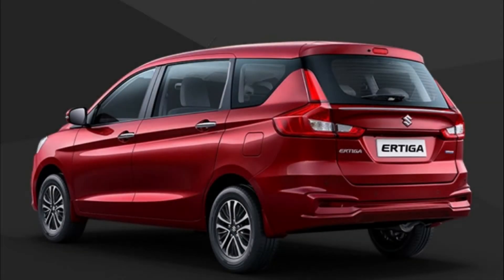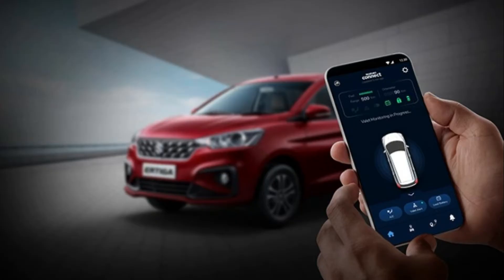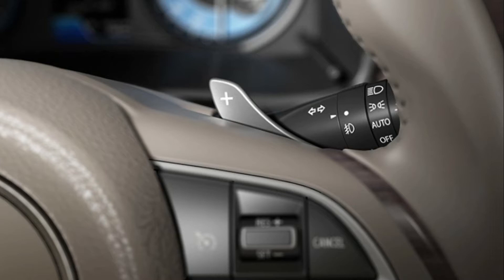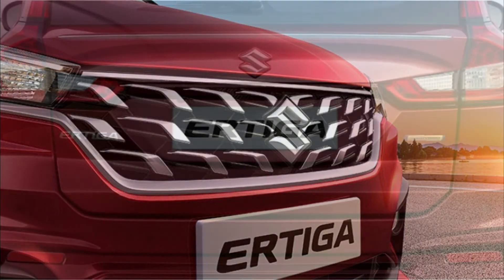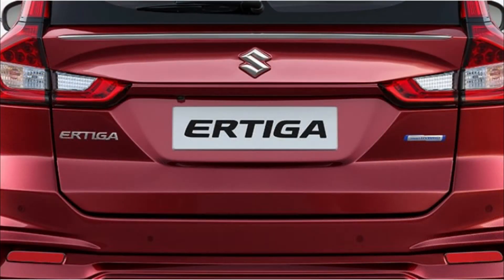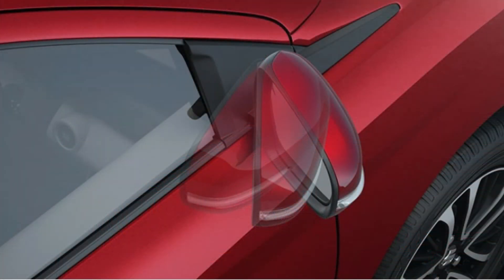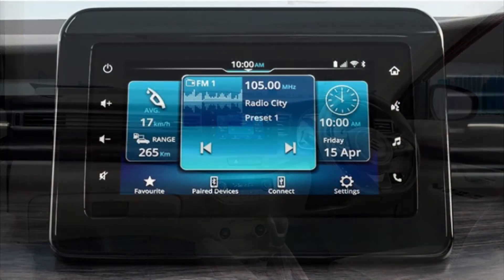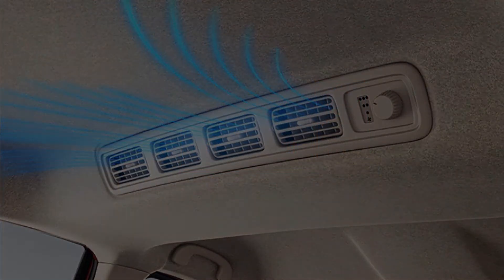Ertiga 2024 New Model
Feel the pleasant experience with your loved ones
with a vehicle that can provide comfort,
efficient and powerful performance, and pride in owning it.

With a luxurious body, the All New Ertiga comes with a new spirit.
Equipped with a classy new front chrome grille design, projector headlamps technology which are bright
and able to illuminate well at night, as well as LED rear lamps with light guides, the
All New Ertiga looks more exclusive. High ground clearance is also able to provide comfort and safety when having to pass through unexpected terrain. Even more proud to have All New Ertiga.

All New Ertiga has a spacious cabin for extra comfort during the trip. The combination of a sophisticated head unit with wooden panel accents makes the dashboard feel luxurious and elegant at the same time. A series of functional features such as ventilated cup holders, USB charging ports, double blowers and others further complement the advantages of the All New Ertiga. For active and dynamic families, the All New Ertiga's roomy trunk can accommodate luggage while on vacation or going home. Not only that, the second and third row seats can be adjusted, so it's the right choice to suit your mobility needs.

The All New Ertiga is equipped with various features and facilities to support safety for you and your family, such as hill hold control to help regulate engine efficiency so that it remains stable on uphill roads, Antilock Braking System (ABS) for sudden braking, and dual SRS airbags to support family safety. You. Apart from that, the All New Ertiga is also equipped with the ISOFIX feature which will help keep your baby safe and comfortable.

The All New Ertiga, which is the pride of families in Indonesia, is now more powerful with a new 1,500 cc engine. With the application of Heartect frame technology, the performance of the components in the engine, transmission, suspension and braking system of the All New Ertiga are linked synergistically and precisely. This is what makes it work optimally so that it is more fuel efficient and stable on the go.

New Engine K15B, DOHC, 1.462CC
The latest generation engine that is capable of
providing more powerful performance
with euro4 standardization.

New Generation Platform Heartect
The sturdy and lightweight body frame
makes the engine performance more stable so that it supports more economical and efficient
use of fuel .